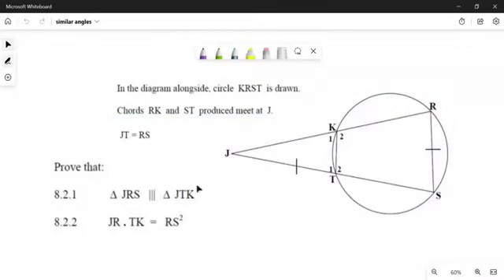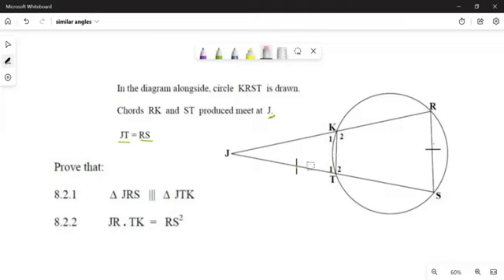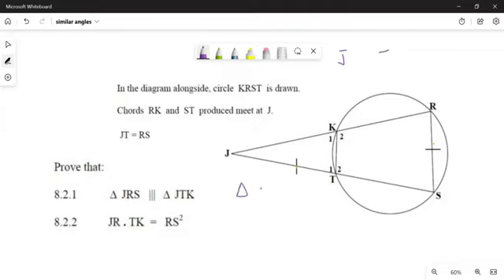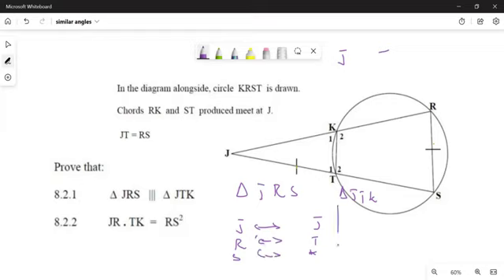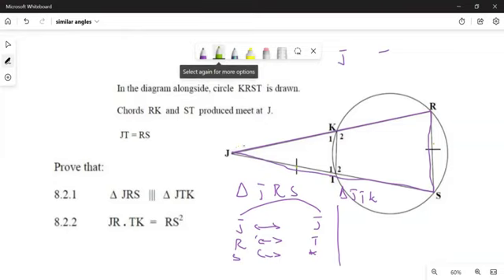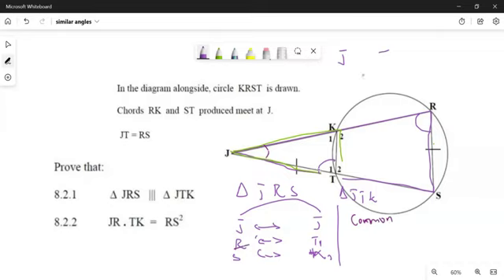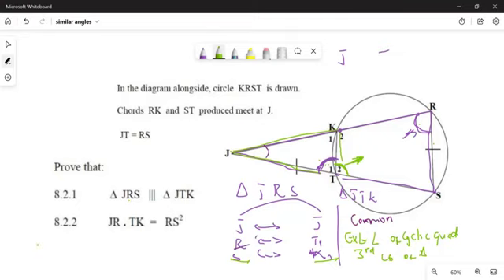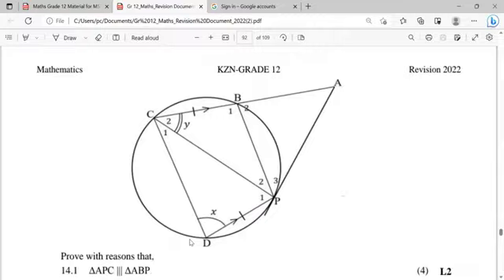1 Proving two triangle are similar using equal angle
1 Proving two triangle are similar using equal angle, find the common angle and use exterior angle of a cyclic quad are supplementary